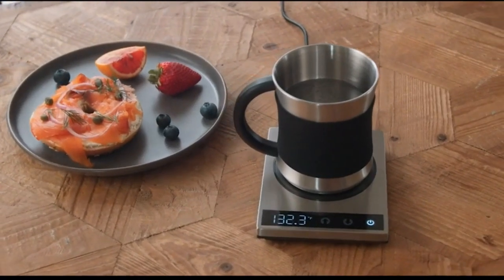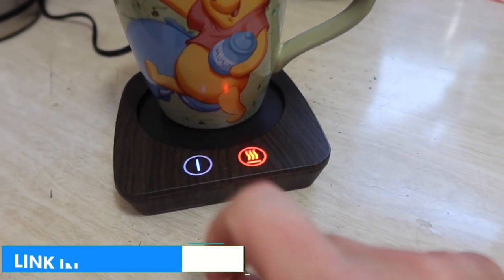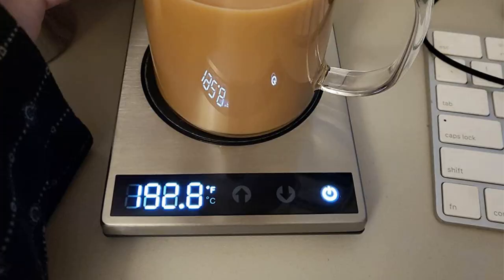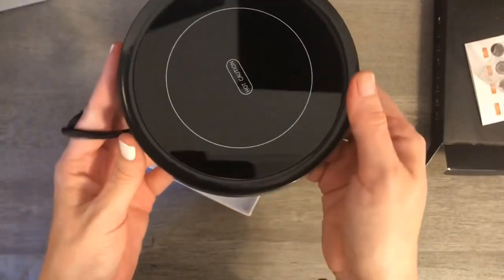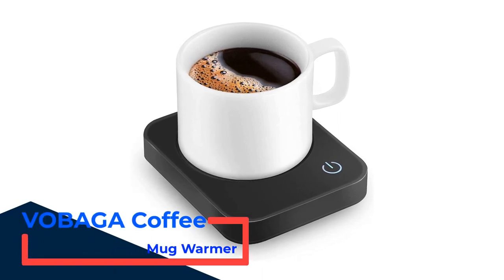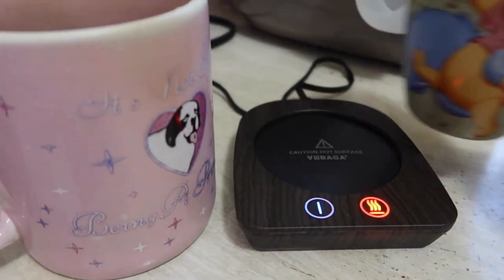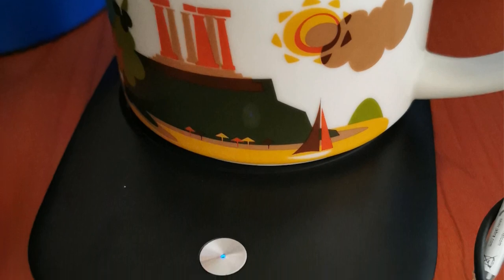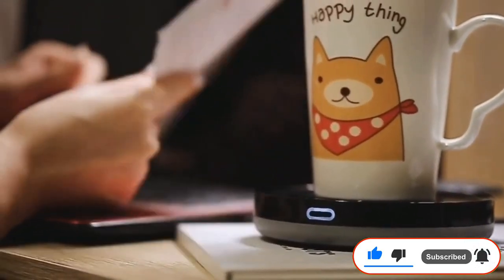✅ Best Coffee Cup Warmer With Auto Shut Off: Coffee Cup Warmer With Auto Shut Off (Buying Guide)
Are you thinking of buying the best coffee cup warmer with auto shut off? Then the video will let you know what is the best coffee cup warmer with auto shut off on the market right now.

👇 Product Links 👇

1️⃣ VOBAGA Coffee Mug Warmer With Auto Shut Off

🔥Amazon ➟

2️⃣ COSORI Coffee Cup Warmer

🔥Amazon ➟

3️⃣ BESTINNKITS Smart Coffee Cup Warmer

🔥Amazon ➟

4️⃣ VOBAGA Coffee Mug Warmer

🔥Amazon ➟

5️⃣ Misby Coffee Cup Warmer

🔥Amazon ➟

✅ Content Times

00:00 - Intro
00:38 - VOBAGA Coffee Mug Warmer With Auto Shut Off
01:47 - COSORI Coffee Cup Warmer
03:28 - BESTINNKITS Smart Coffee Cup Warmer
04:50 -VOBAGA Coffee Mug Warmer
06:45 - Misby Coffee Cup Warmer

✅ Relevant Videos